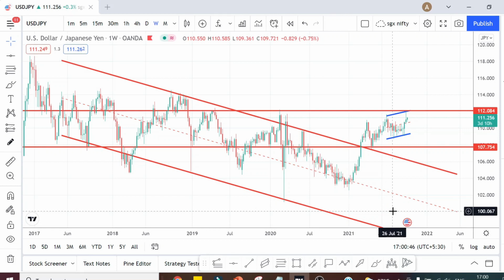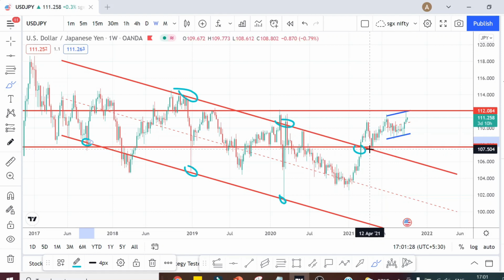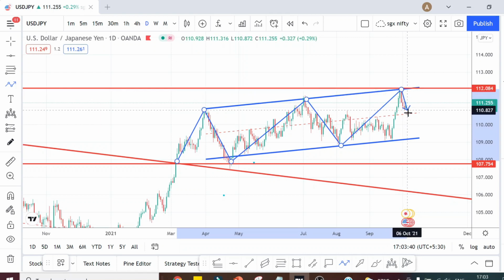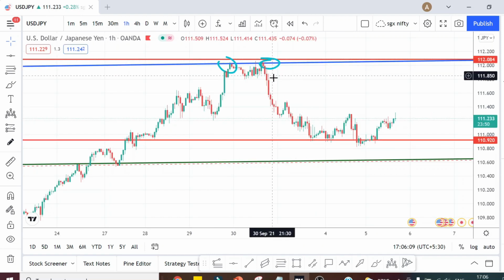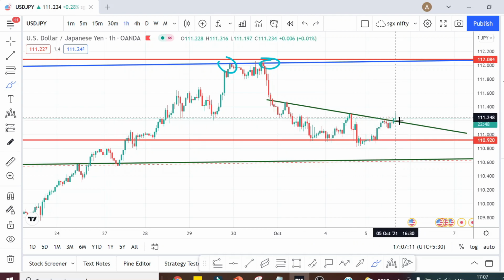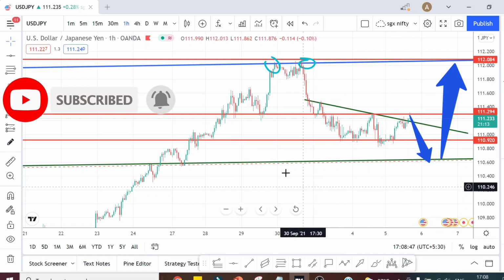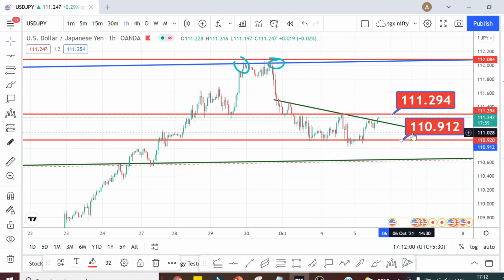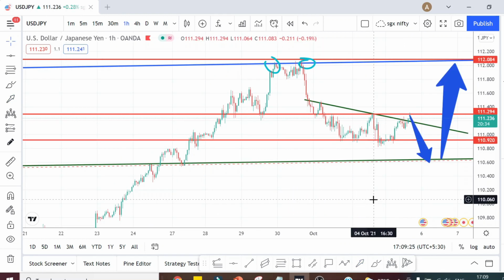USDJPY Strategy WEDNESDAY 6 OCT USD JPY Analysis 6 OCTOBER USDJPY Forex Strategy WED 6 OCT FX